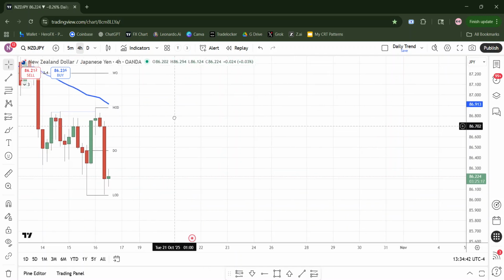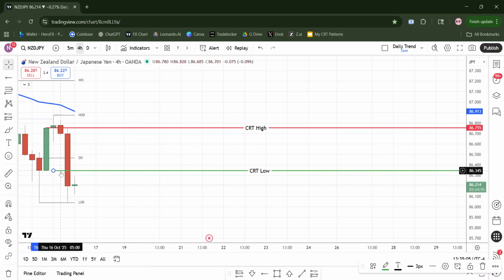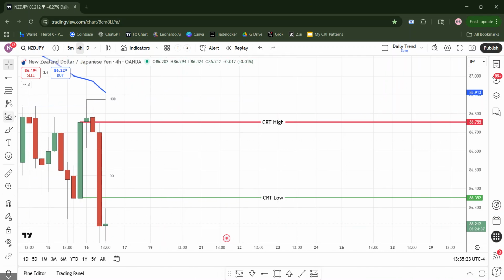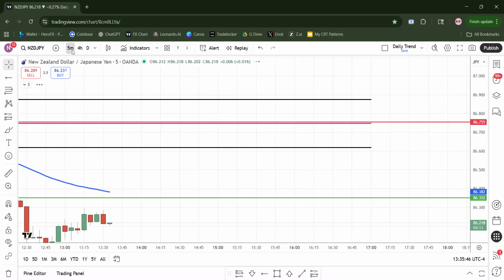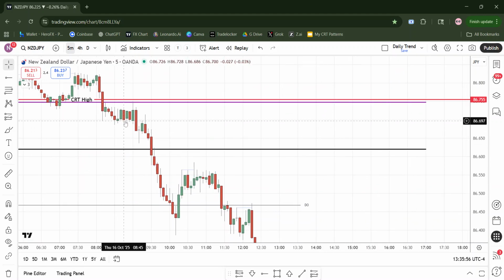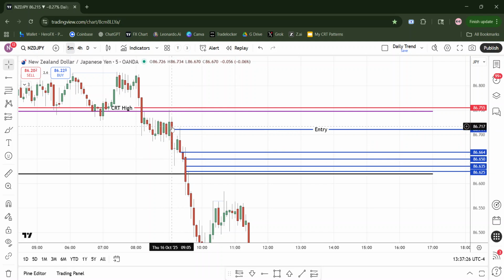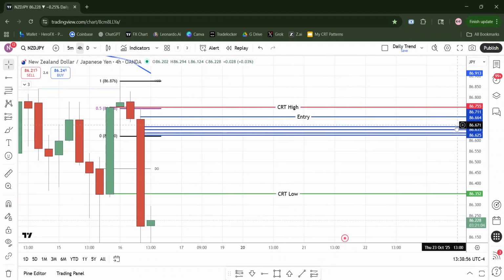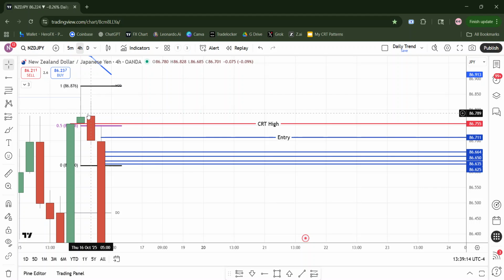candle range theory trending trade analysis NJ (short trade)